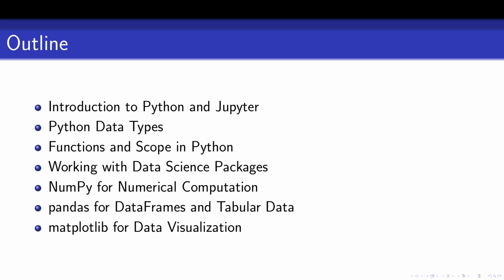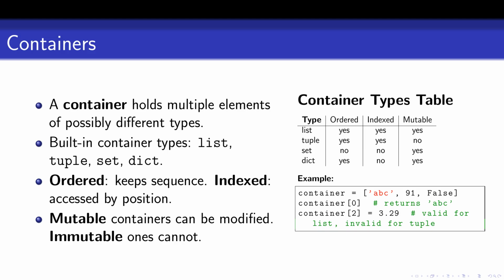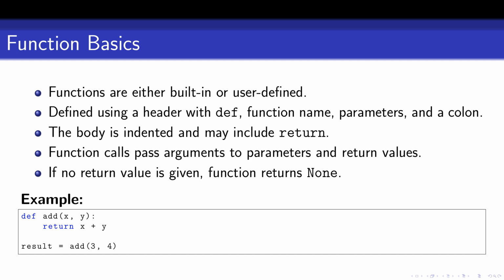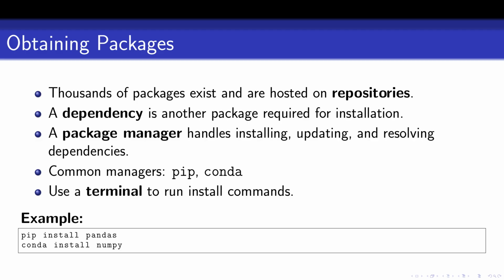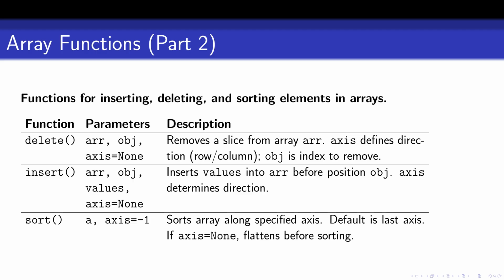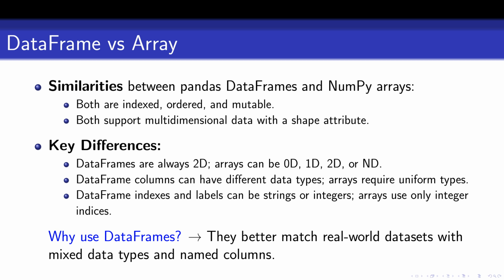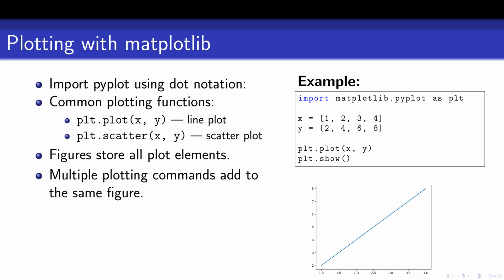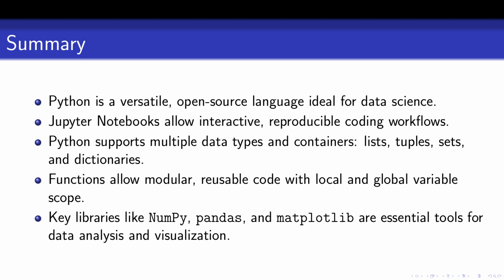Python for Data Science: NumPy, pandas, Jupyter & matplotlib | Data Mining Lecture Series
📊 Welcome to “Python for Data Science: Full Programming Tutorial with NumPy, pandas, Jupyter & matplotlib for Beginners” — your complete beginner-friendly programming lecture designed to build a solid foundation in Python for data science!

In this in-depth computer programming lecture, you’ll learn how to use Python alongside essential data science tools like Jupyter Notebooks, NumPy, pandas, and matplotlib. Whether you’re a college student in computer science, a beginner programmer, or a professional looking to refresh your Python skills, this tutorial will guide you through key concepts step-by-step.

We cover everything from Python basics, data types, and functions, to working with powerful data science libraries for numerical computation, tabular data analysis, and creating stunning data visualizations. You’ll learn how to write clean, reusable code and apply it in real-world data science workflows.

🎯 Perfect for:
 • Students taking CS or data science courses
 • Beginners learning Python for the first time
 • Professionals exploring programming productivity tools